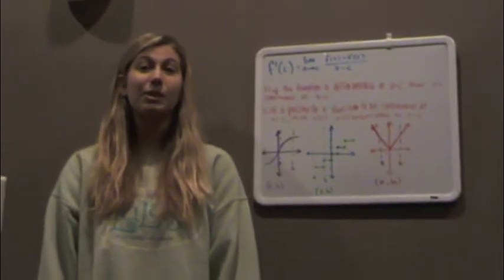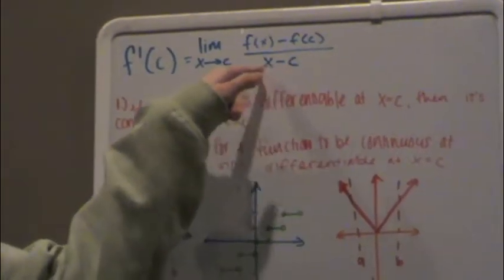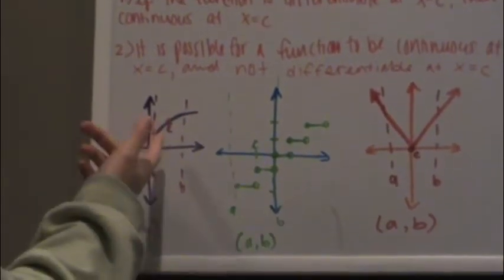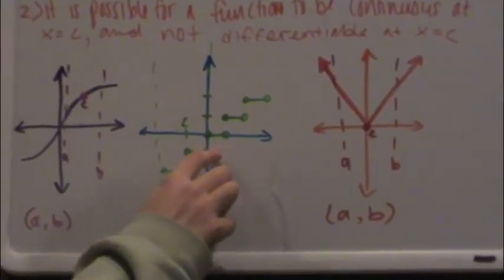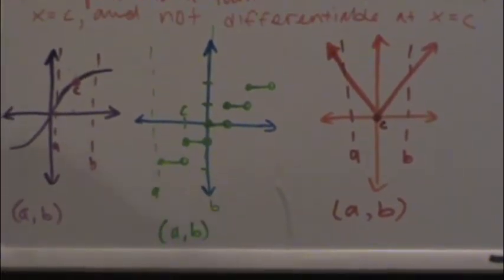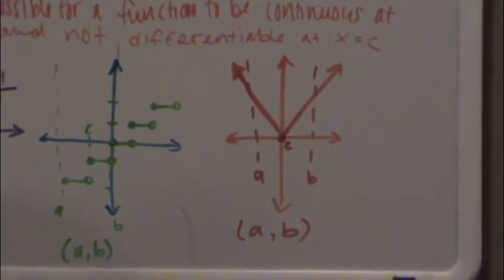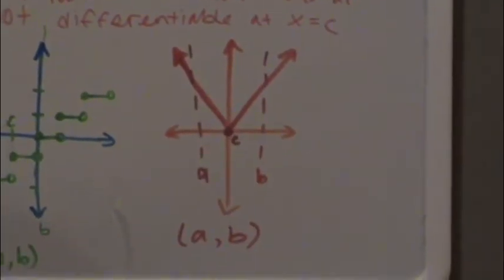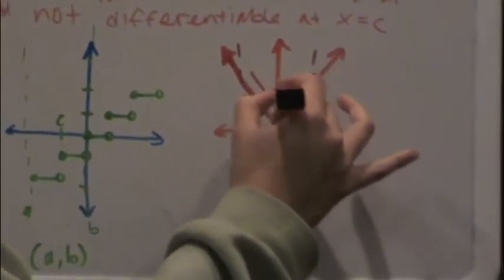Concept 33: Relationship between Continuity and Differentiability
Chapter 2
Concept 33

Song: What Makes You Different
Artist: Backstreet Boys
Label: Jive